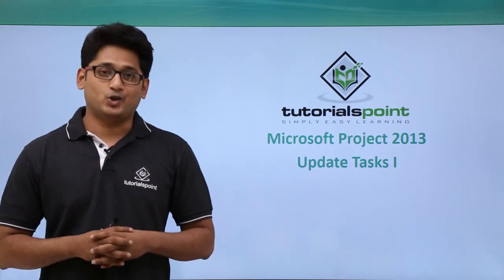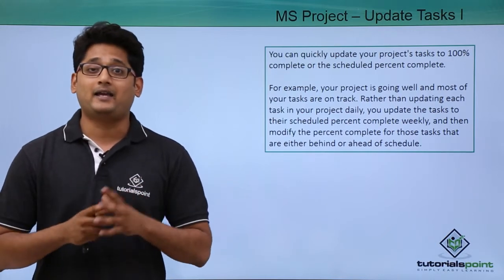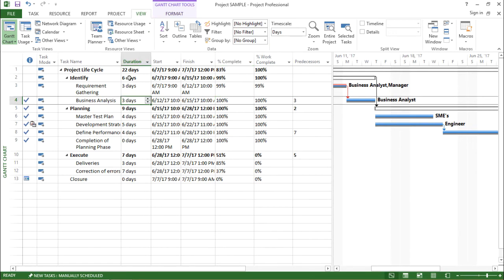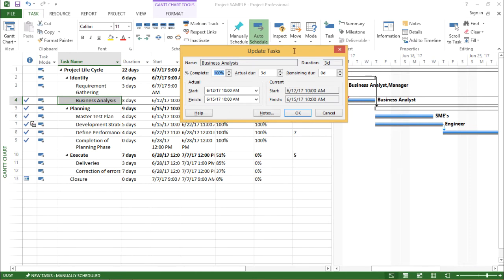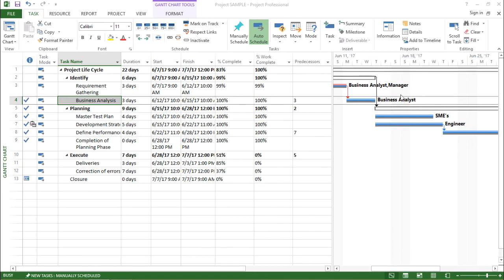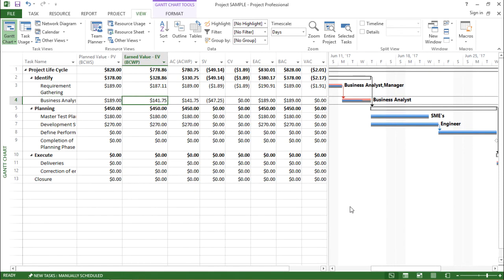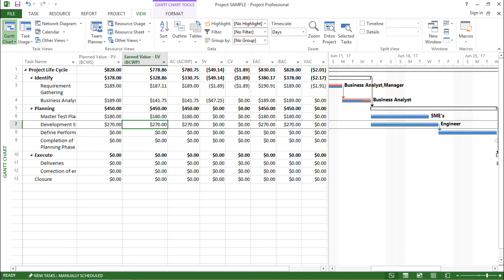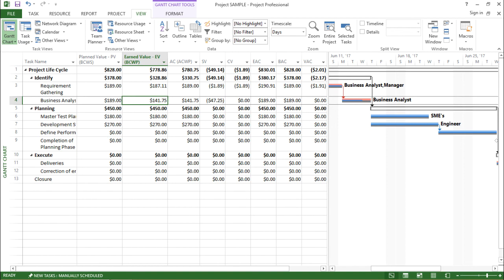MS Project 2013 - Update Task I